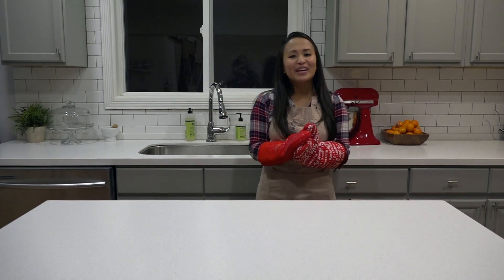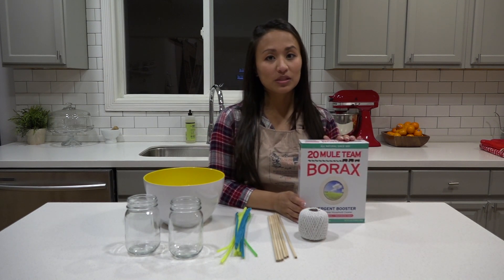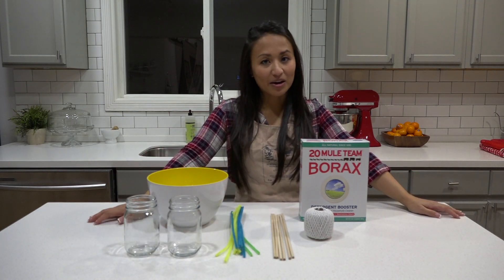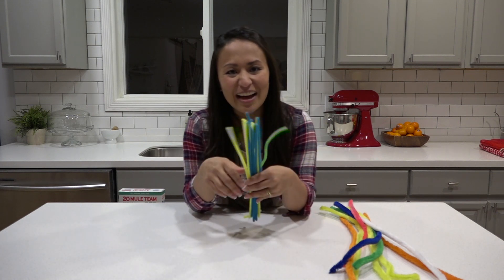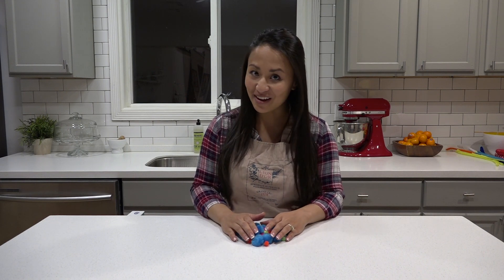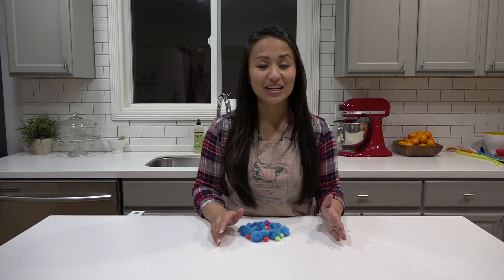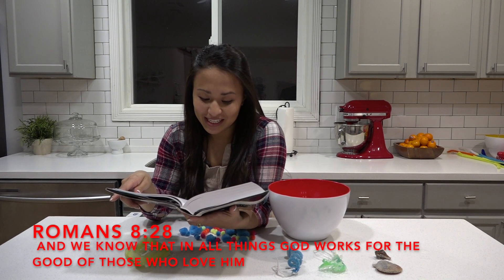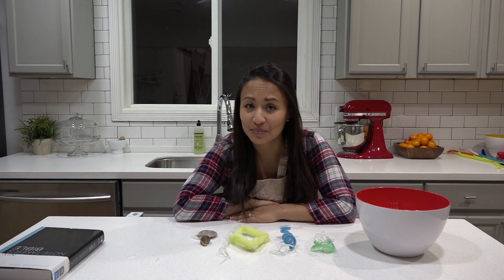Kids Science Experiment: Growing Crystals & FAITH!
Watch crystals grow overnight in your very own kitchen! Using just a few household items, create a fun craft while learning how God uses hard times in our lives to make our hearts even more beautiful.